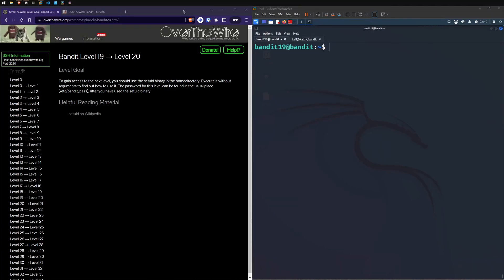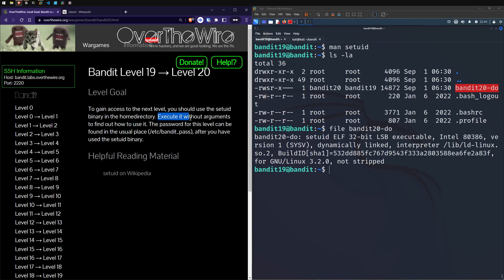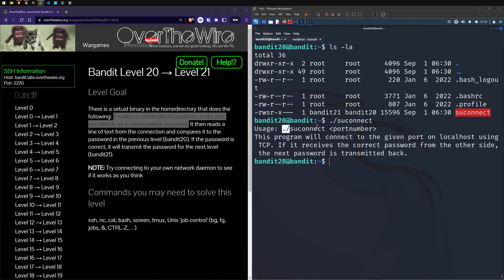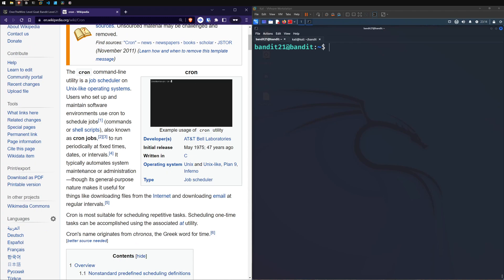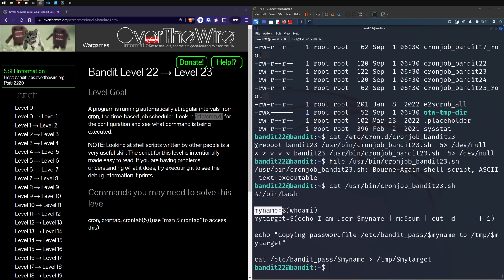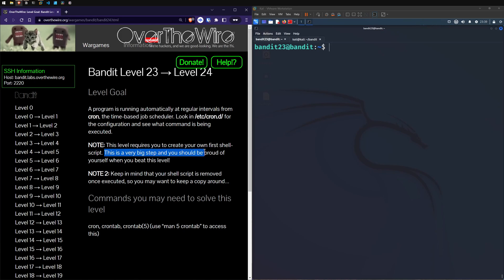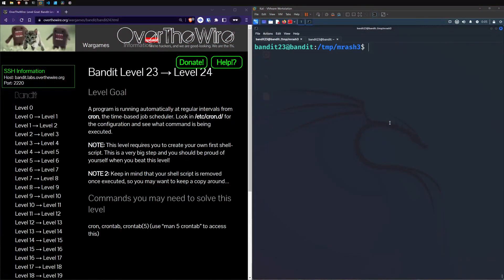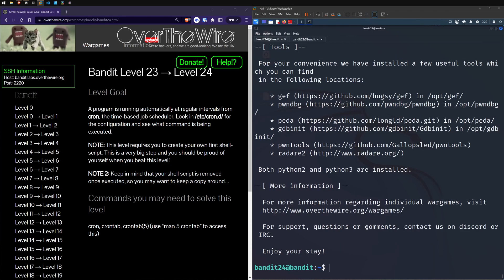overthewire bandit walkthrough level 20 - level 24 • free ctf guide • bandit levels 20 to 24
Welcome back, let's look at levels 20 to 24 from Bandit from Over The Wire. We're going to be doing this beginner-level capture the flag from Over The Wire. One of the first capture the flags that you'll probably come up to while learning cybersecurity.

00:00 - Intro
00:39 - Level 20
03:36 - Level 21
06:49 - Level 22
08:39 - Level 23
11:39 - Level 24
16:46 - Outro

My Software

My Hardware